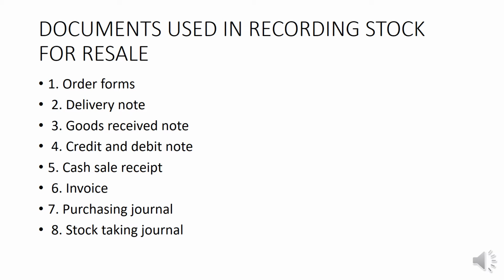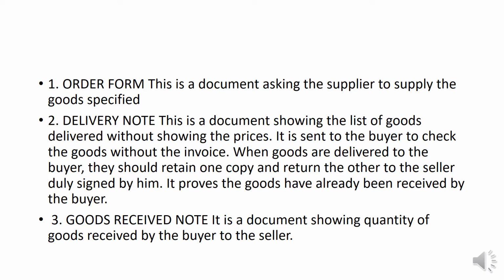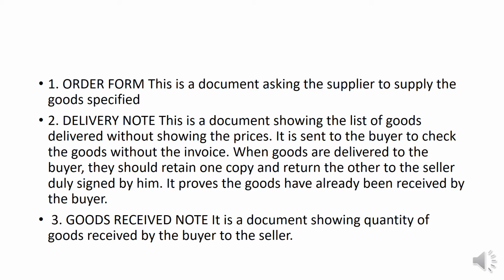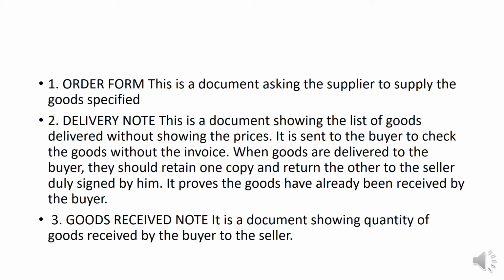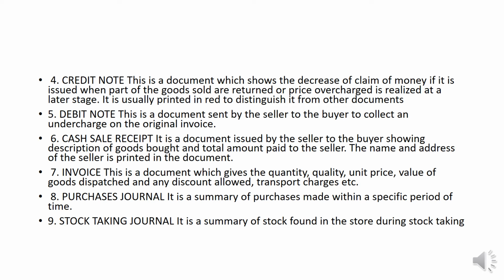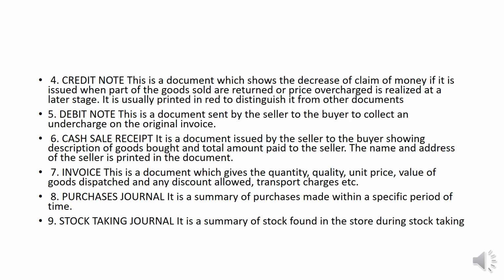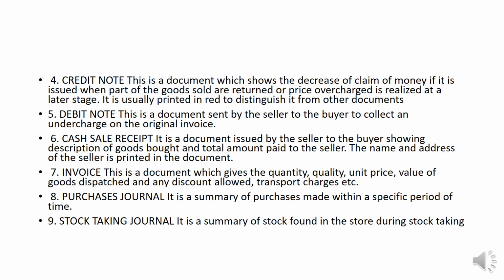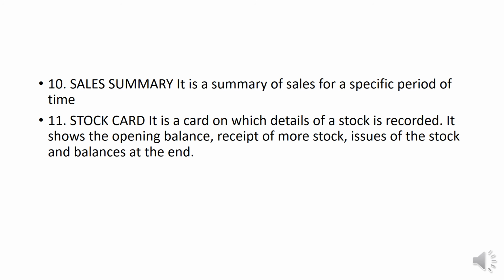Flexible and blended assignment youtube task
cooperative accounting topic 13